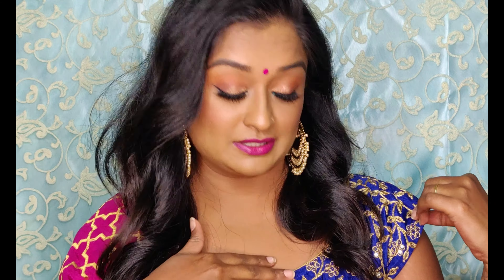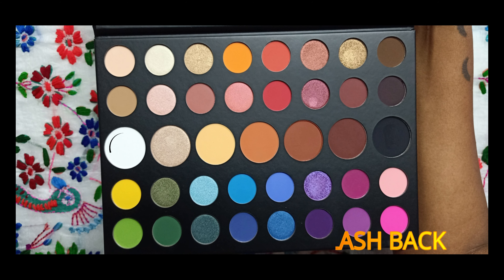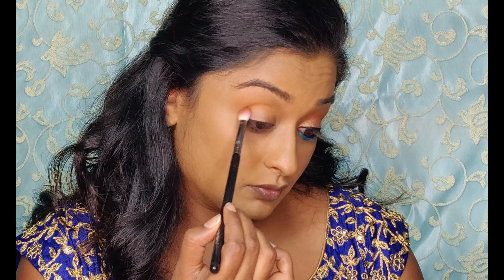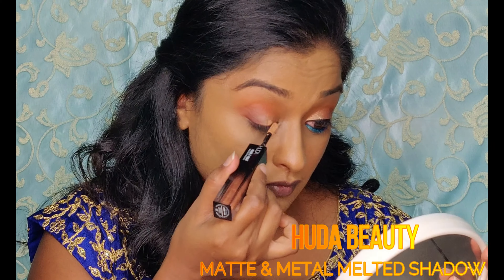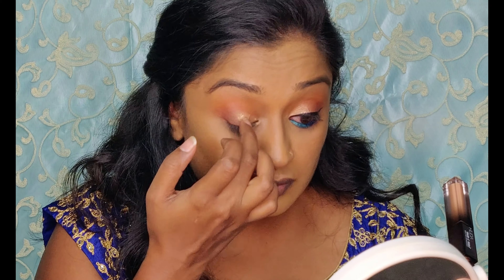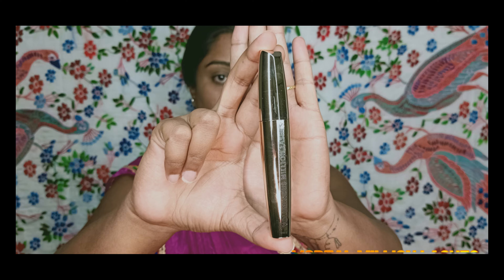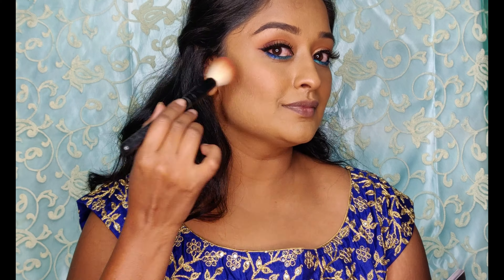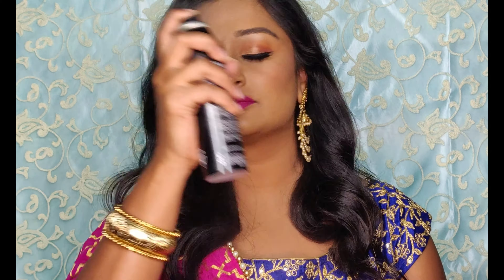NAVRATRI LOOK 2019 / EPISODE 2 | DIMPLE LADHANI | INDIAN FESTIVE MAKEUP.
Heloooo...  My Loves!

Since navratri is just around the corner so i thought why not show you guys 9 different makeup looks for each day.

XOXO.

PRODUCTS USED:

EYES:     Morphe X James Charles Palette
               LA Girl HD concealer
               RCMA Setting Powder
               HUDA BEAUTY: Melted eyeshadow
               Eyeliner : Kryolan Gel LIner
               Eye Pencil : Colorbar peacock throne
                                    Tiens midnight blue
               Mascara - l'oreal million lashes

FACE:
              Moisturizer:  plum mattifying
              Primer: Nivea Aftershave Balm
              Foundation: Huda Beauty
              Contour: Sleek - Face Contour KIt
              Blush: NYX Sweet Cheeks Blush Palette
              Highlighter: BECCA in Opal
              Lipstick: Inglot
              Setting Spray : Morphe Continuous Setting mist Review